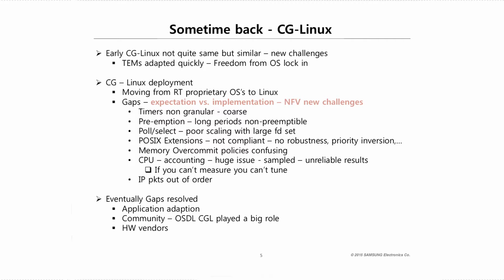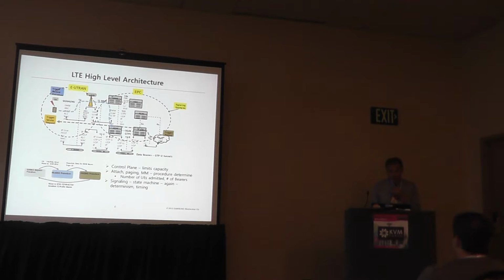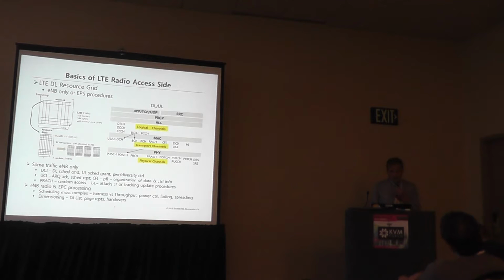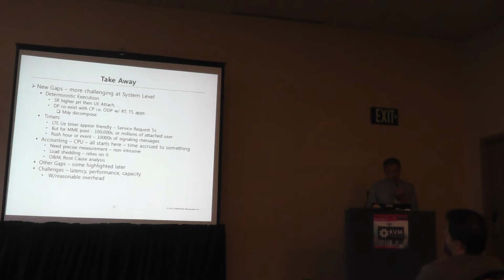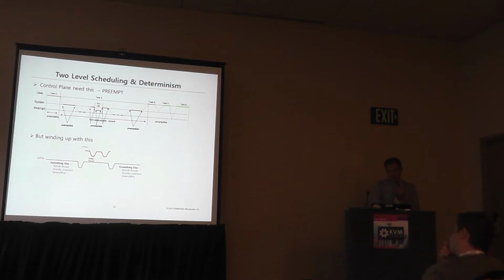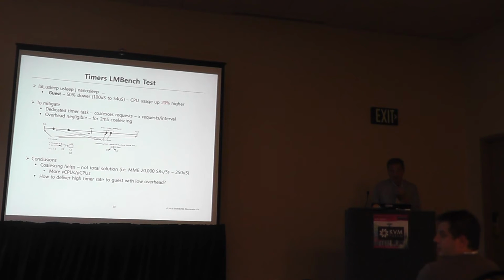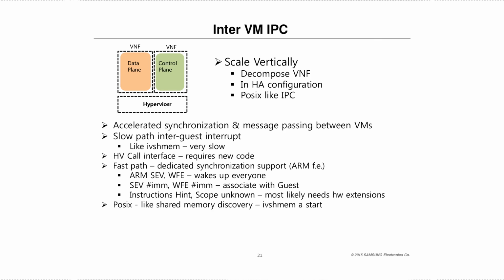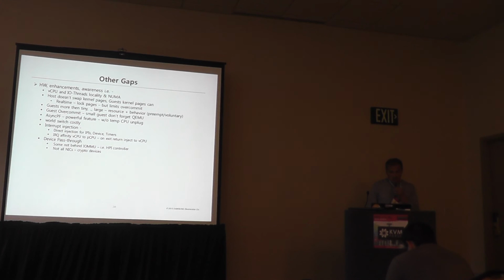[2015] Migrating NFV applications to KVM Guest by Mario Smarduch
Network Functions Virtualization (NFV) promises to extend the network management benefits that are currently enjoyed in IT environments, but so far the focus has mostly been on the cloud portion of NFV with little effort being spent on the hypervisor, guest, and emulation layers. You can't simply move an NFV application from native environments to guest environments because it will be bound to fail, or at best, perform sporadically. This presentation will address the subtle differences between native and virtualized behaviors by systematically walking through guest, hypervisor, and emulation features. In addition, it will cover the challenges encountered by typical state machine protocols, real-time applications, and guests that deal with passed-through devices. Lastly, this talk will propose enhancements to all levels of the virtualization stack and application design.

Mario Smarduch
Samsung
Senior Virtualization Architect
Mario Smarduch is a Senior Virtualization Architect at Samsung's Open Source Group. Currently, he's working on ARM-KVM features and optimizations for Samsung products. He's also engaged in the Linux kernel KVM open source community, recently upstreaming dirty page logging support for ARM versions 7 and 8 supporting rapid migration for memory intensive workloads. Prior to Samsung, Mario worked at Huawei Technologies where he was focusing on ETSI ISG NFV KVM-ARM virtualization extensions for Telco gear - features like real-time, interrupt optimization, zero copy inter guest communication, optimized
device-passthrough. In the past he's presented in LinuxCon Japan, Korea Linux Forum, Keio Univesity.